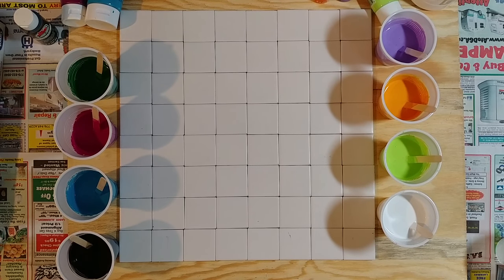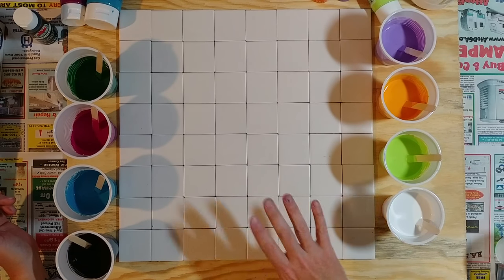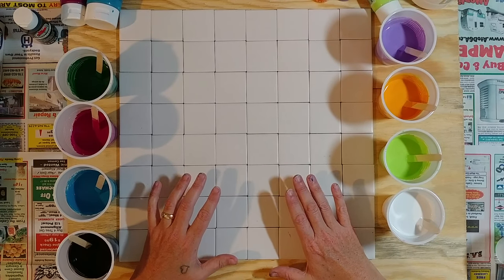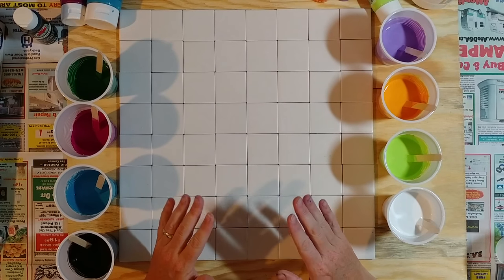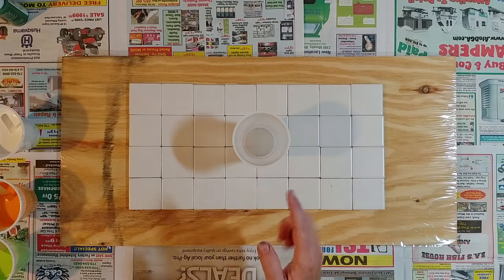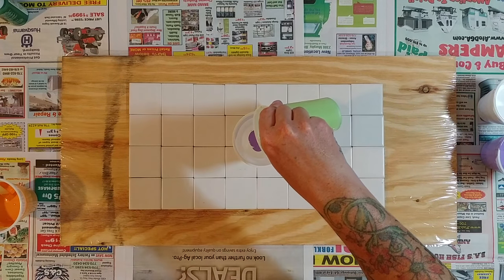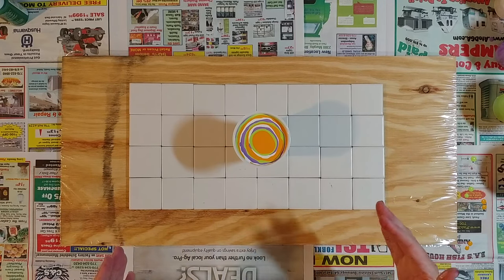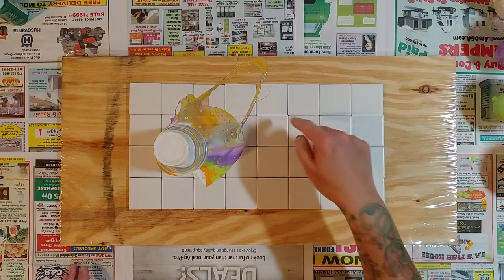How to Make a Chess Board, Acrylic Pour Style! Part 1 (131)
Creating a chess board using 2" ceramic tiles, acrylic paint, floetrol, silicone,  wood and resin!  I hope you enjoy!